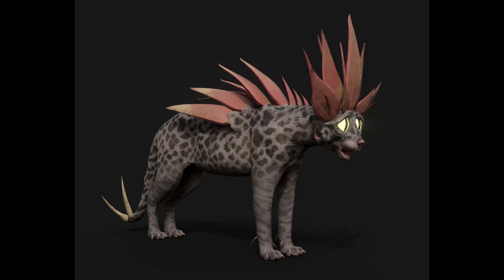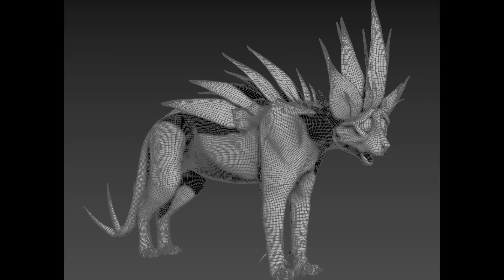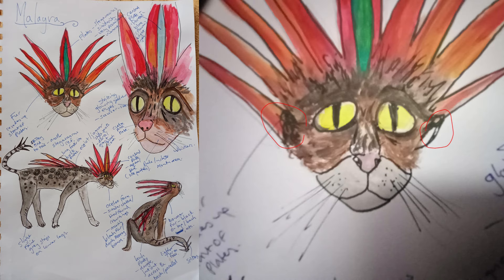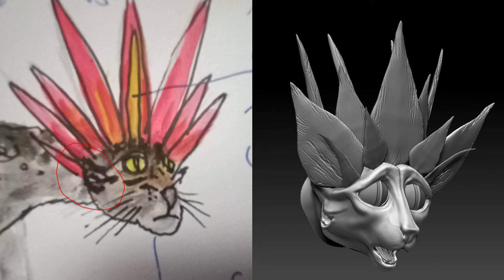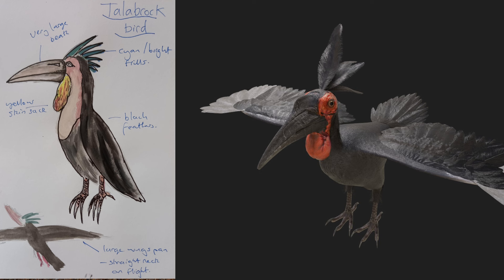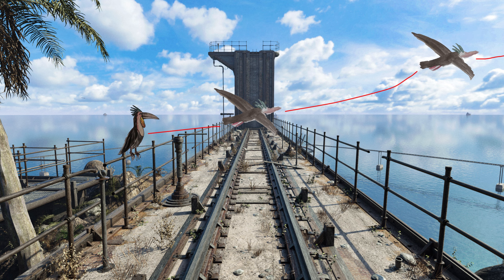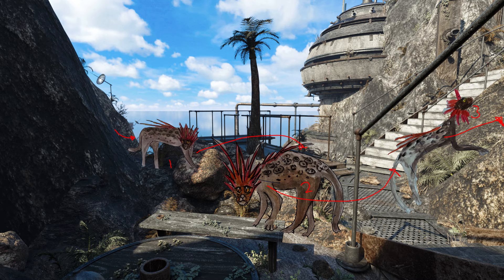Neyyah - People and Animals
Meet the people and animals of Neyyah with our developer! Discover the unique characters and wildlife that bring our game to life. Watch now for an exclusive insight!